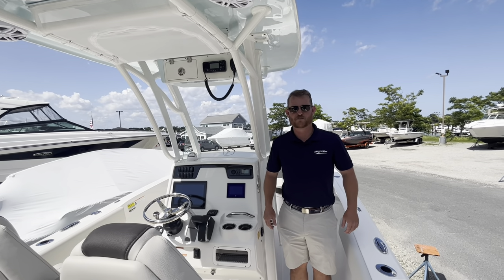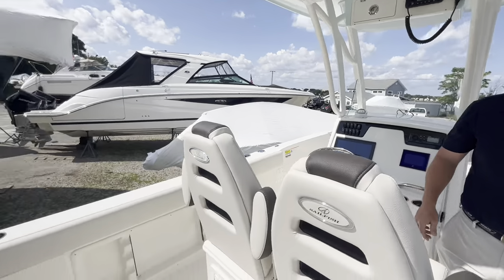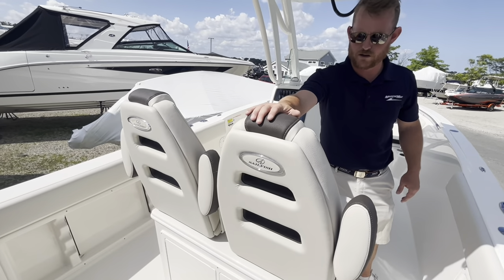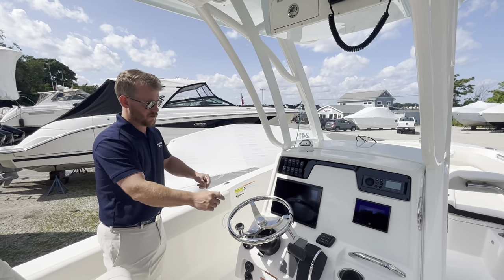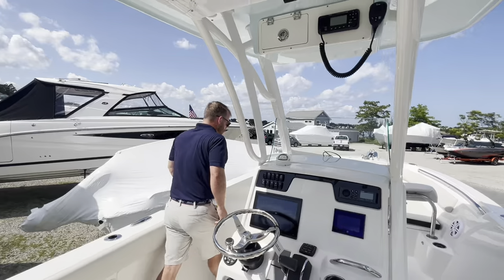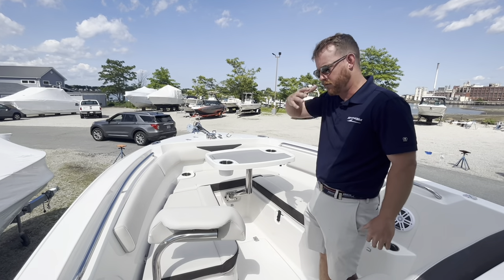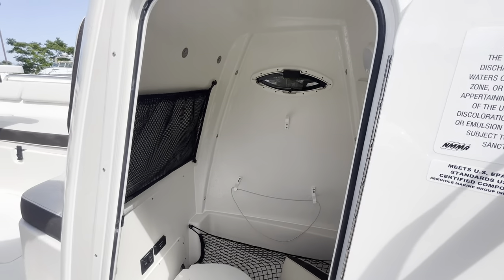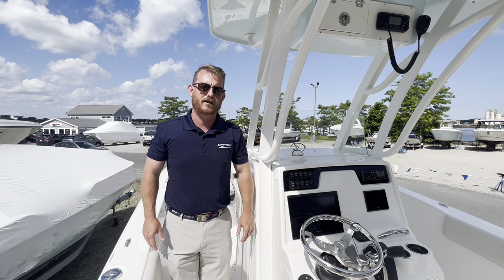2023 Sailfish 241 Center Console Boat For Sale at MarineMax Boston, MA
With its sleek, dynamic profile and 6th-generation VDS hull, combined with a highly functional layout and long-lasting Sailtech Construction, the 241 Center Console is a powerful fishing platform that’s versatile enough for the whole family. Count on innovative design and quality features for lasting enjoyment.